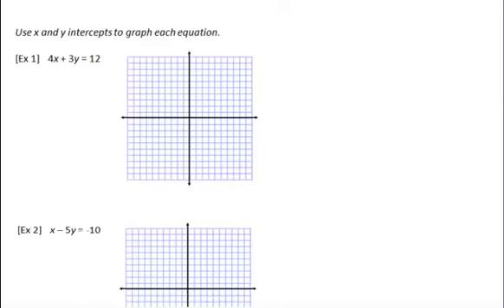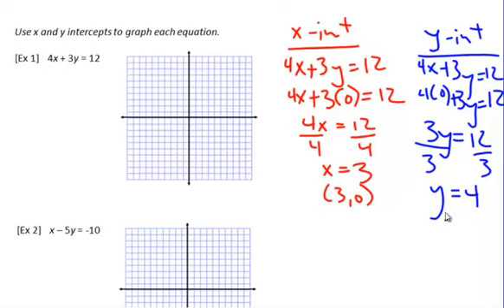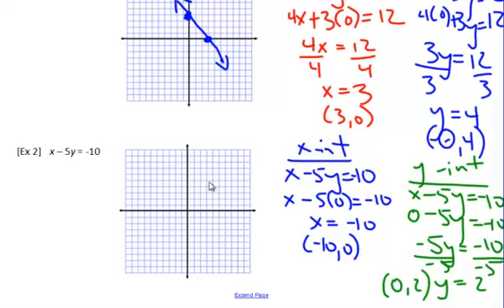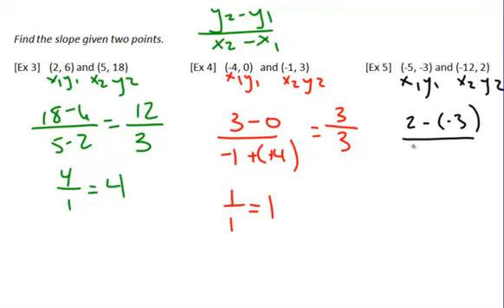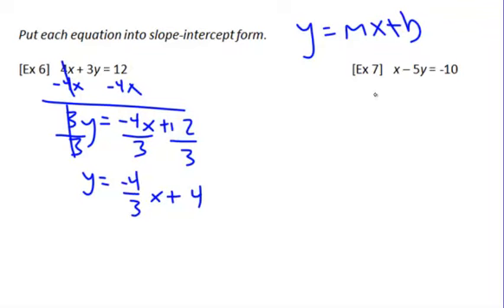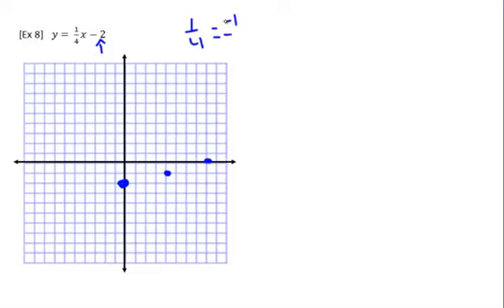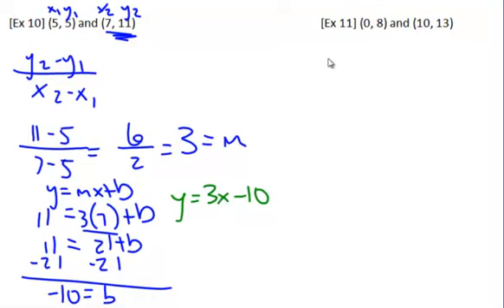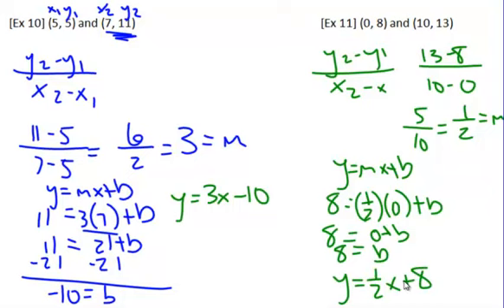12.1-12.3 Quiz Review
Examples 1-2 are from the beginning of the video
Examples 3-5 start at 3:13
Examples 6-7 start at 4:58
Examples 8-9 start at 6:51
Examples 10-11 start at 8:07